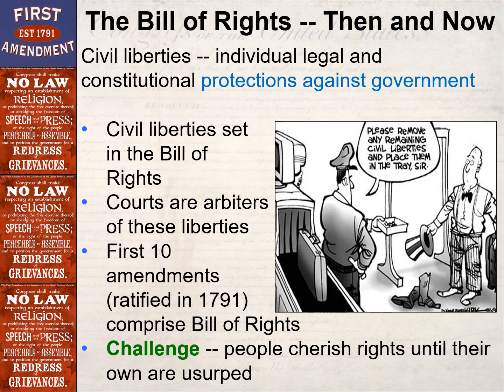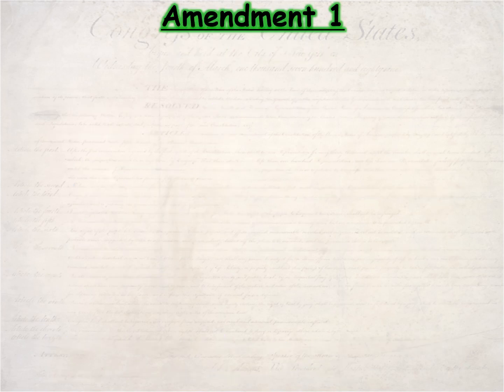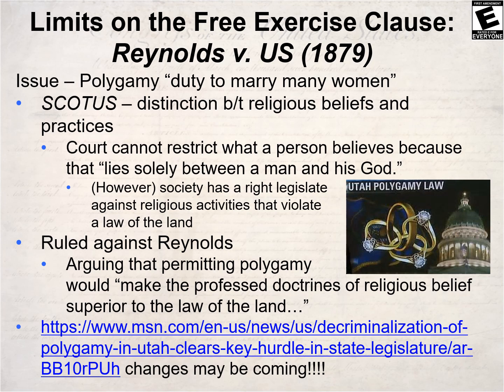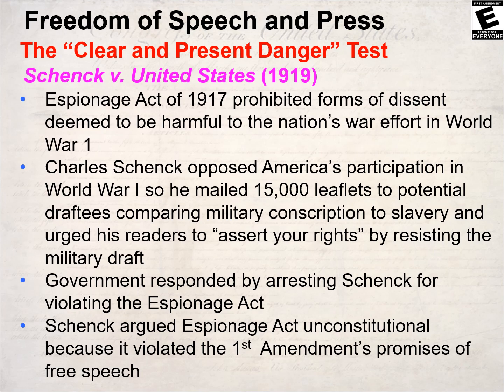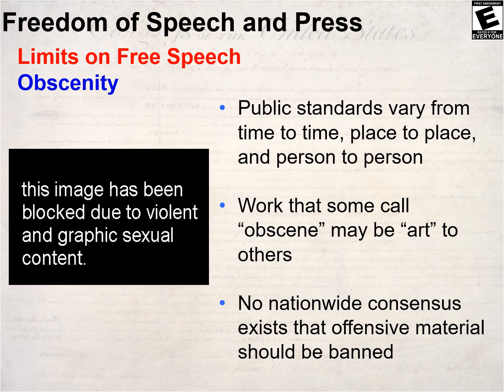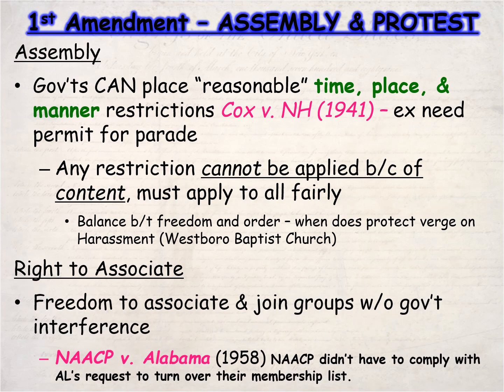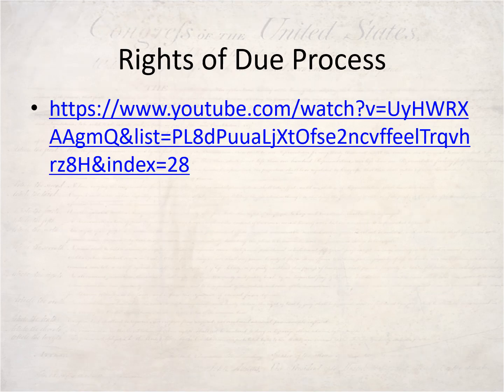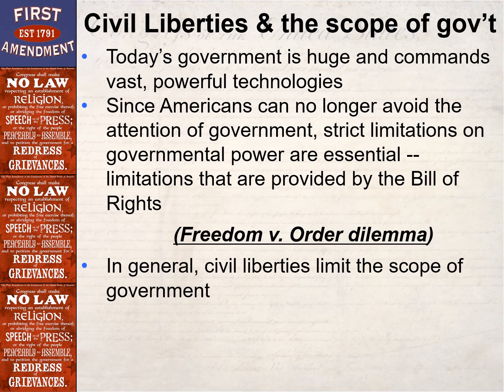Civil Liberties Power Point (with audio)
Ch 8 from Abernathy